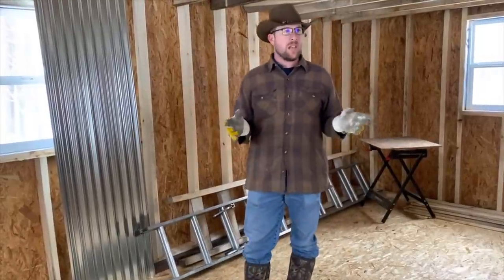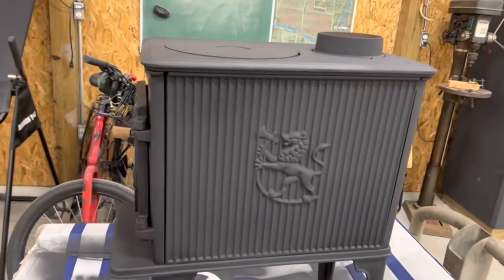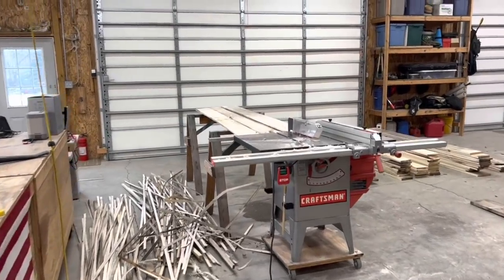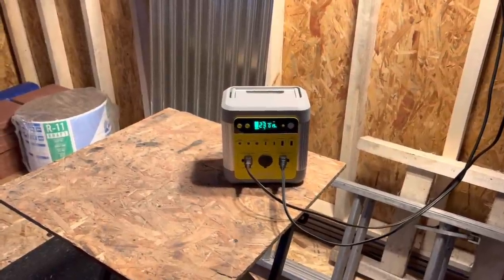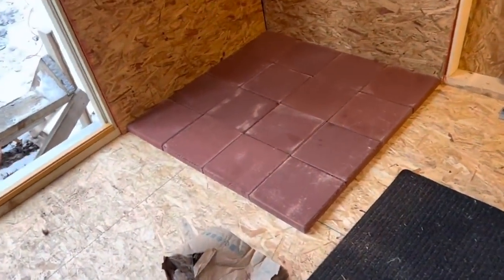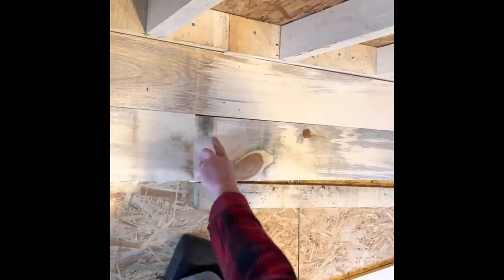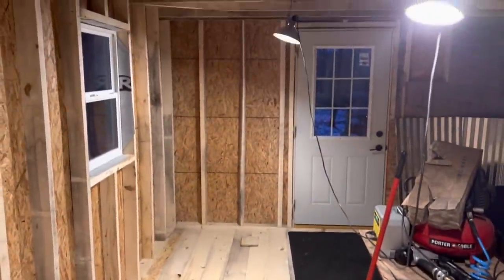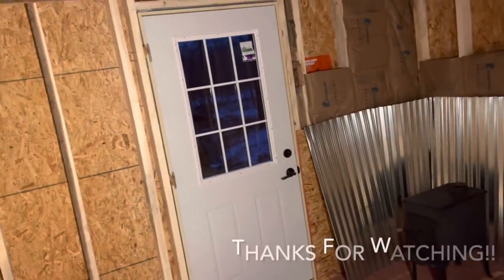Off grid cabin build part 6 - flooring installed and wood stove set in place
In this video we get started on the installation of the woodstove as well as install a floor. The flooring has been milled from timber on our own property and turns out really nice. The wood stove is a Norwegian-made brand called Jotul, and the model is 602. I think it’s a bit old but it cleaned up nice and is the perfect size for this building. We hope you enjoy the video!